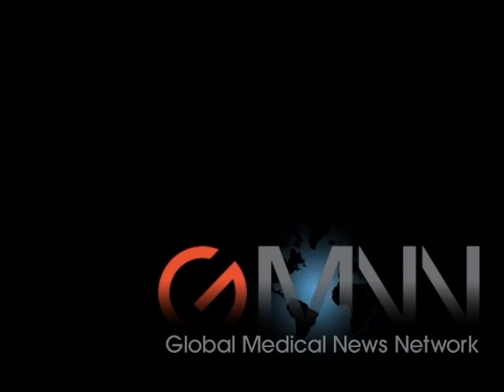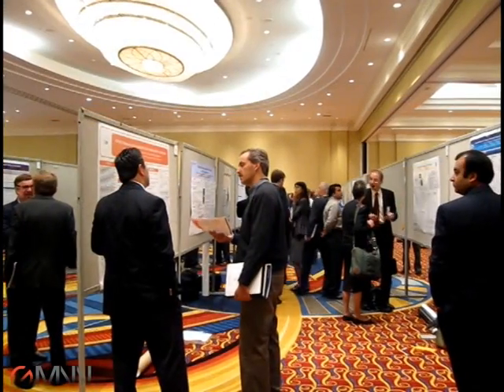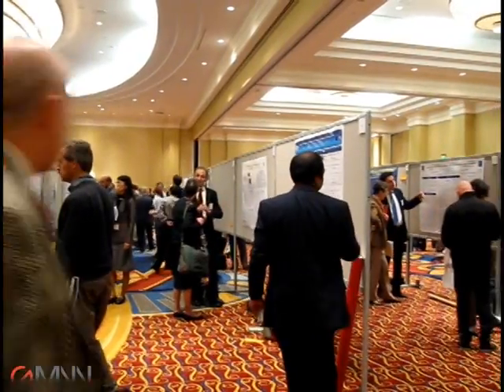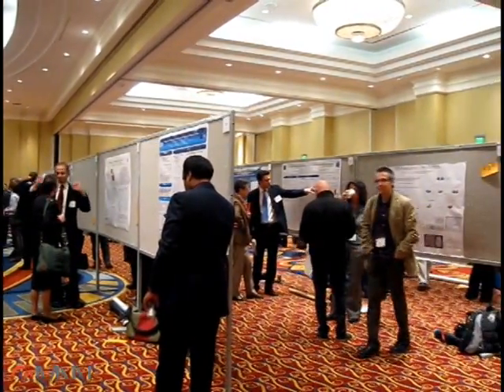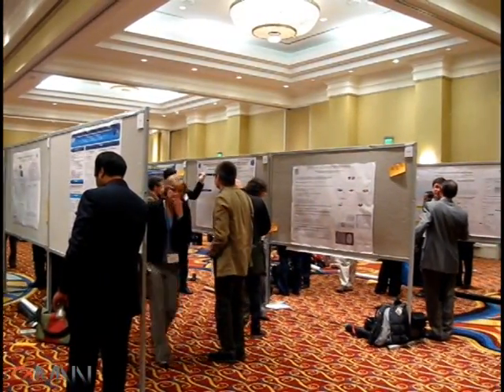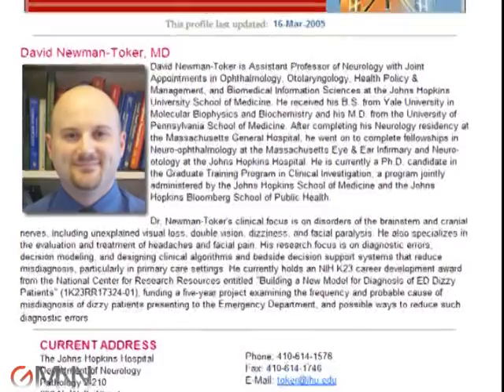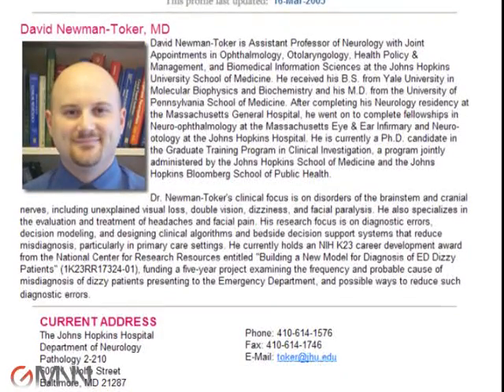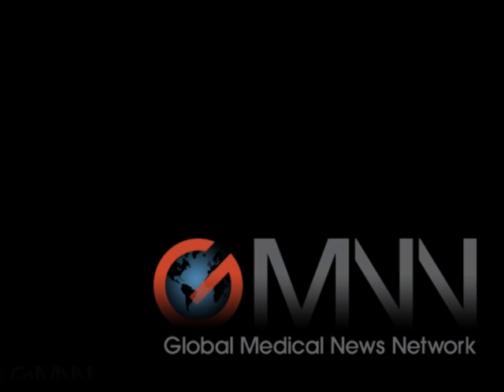Differentiating Strokes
Researchers used a set of oculomotor signs to differentiate brain stem or cerebellar ischemic strokes from acute peripheral vestibulopathy with greater accuracy than MRI in patients who presented to an emergency department with acute vestibular syndrome. Johns Hopkins University neurologist David Newman-Toker discusses findings at the annual meeting of the American Neurological Association how he and his colleagues. GMNN's Jeff Evans reports.